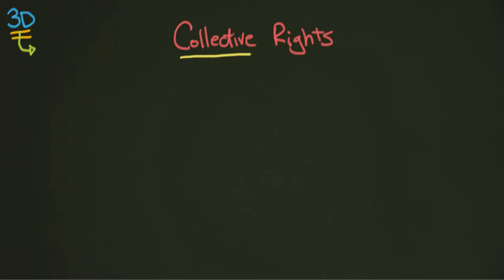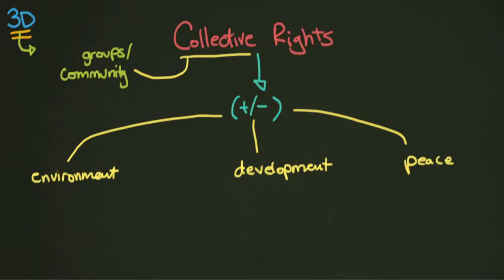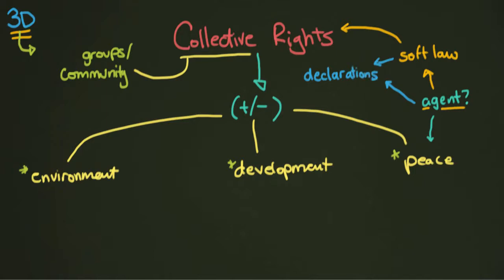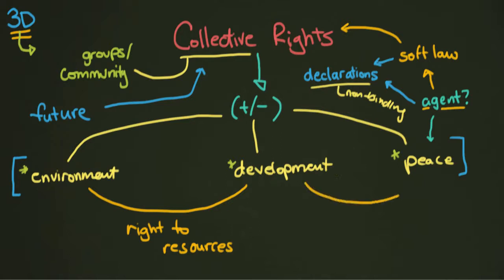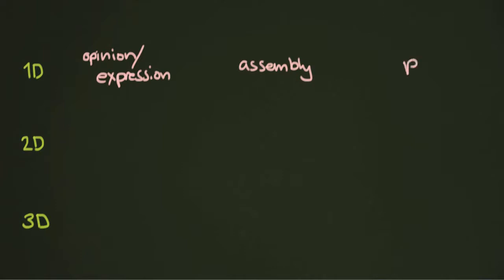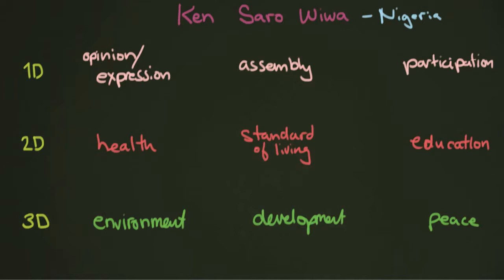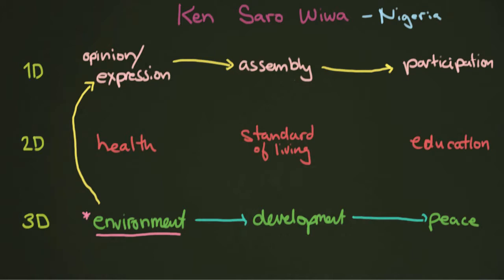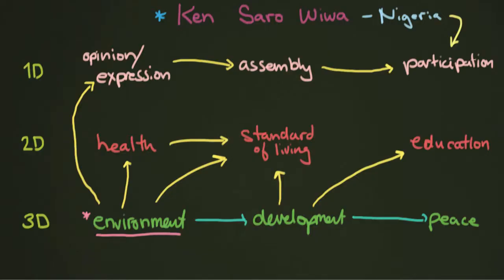Collective Rights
NPRF - National Peoples Right Protection Forum

License
Source videos
View attributions

Thanks To : AllVersity